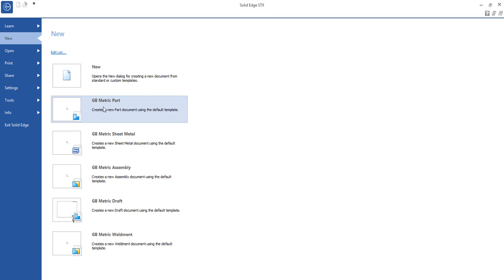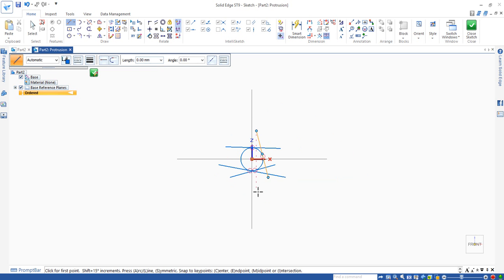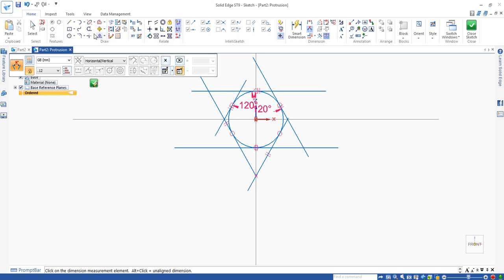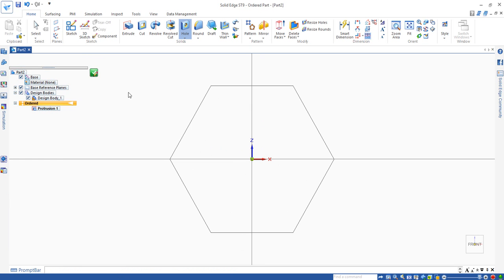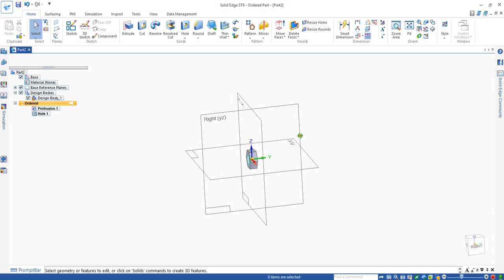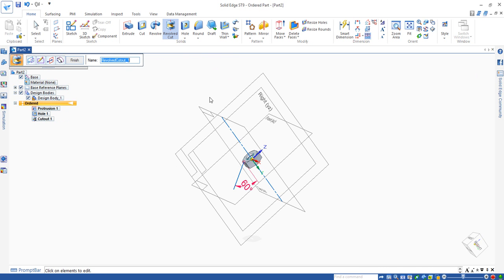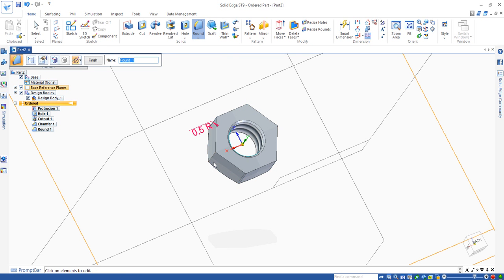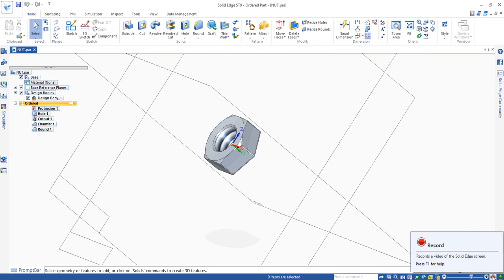How to create a NUT model